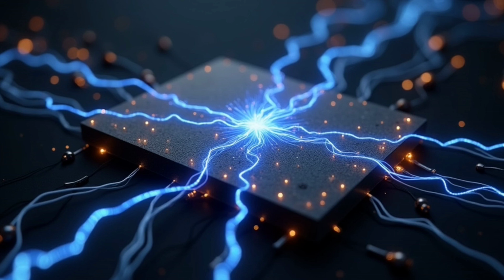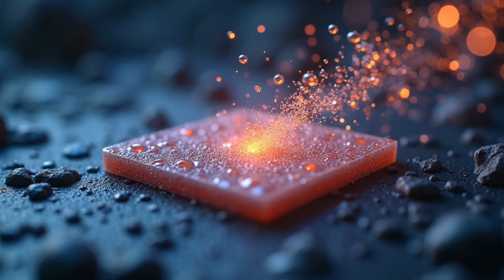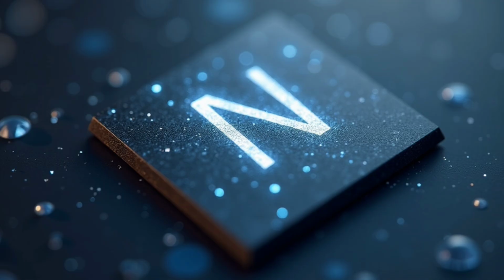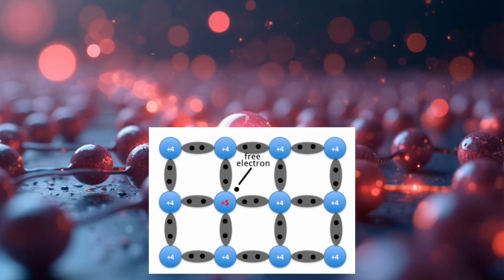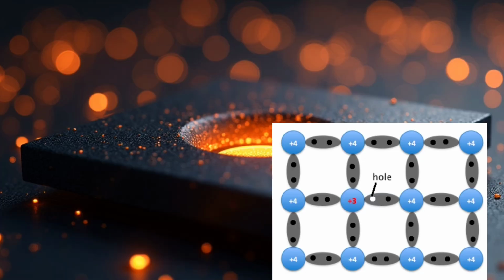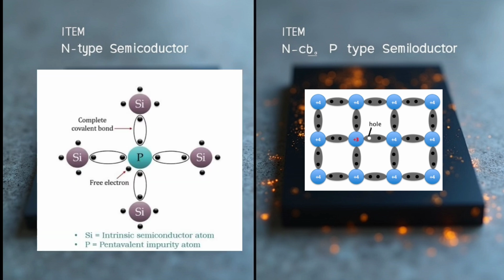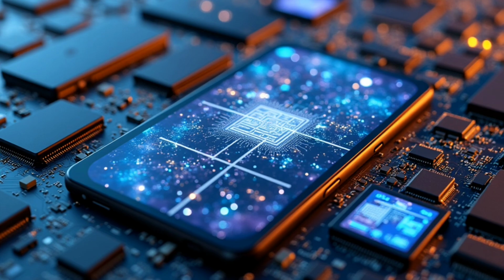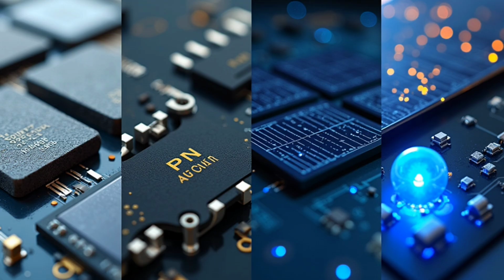Introduction to N-type and P-type semiconductor materials and their importance in electronics